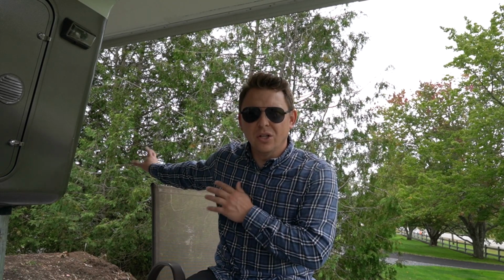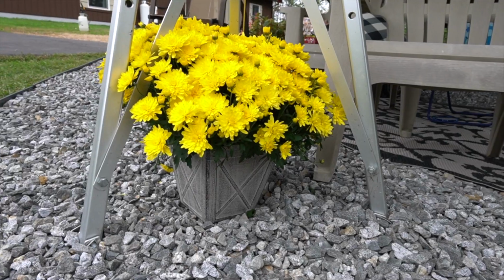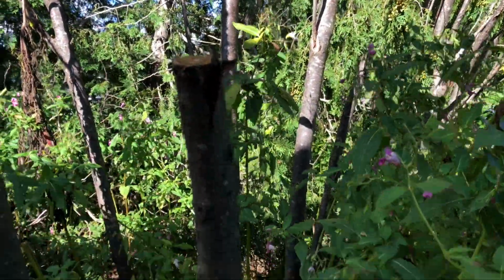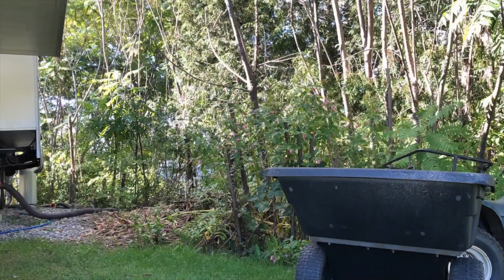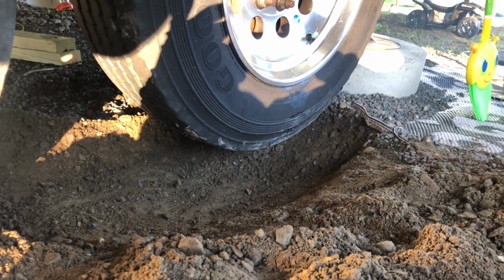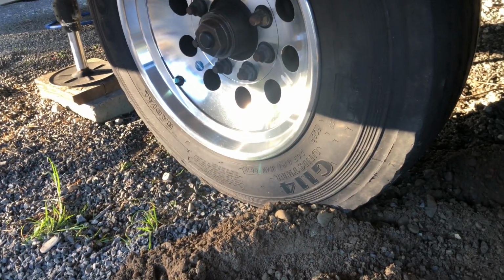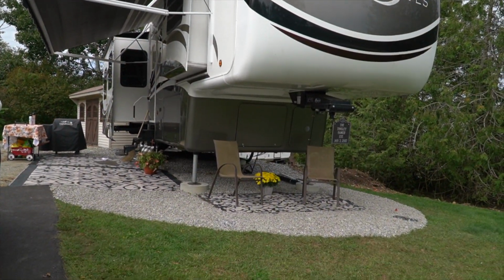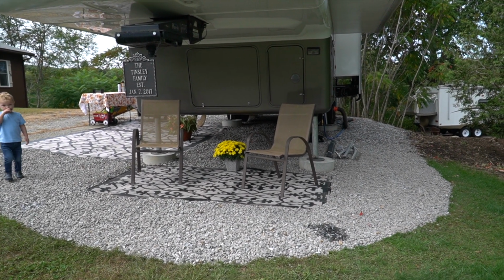BUILDING AN RV PAD | Reclaiming LAND from Mother Nature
The Music Of Our Channel!

Products we highly recommend, These Links cost you NOTHING!

Camera and Lenses we use:
Sony a 6600 Camera
Nathan’s Camera Backpack,
Shianne’s Camera, Sony a5100
Sigma 16mm 1.4
Sigma 30mm 1.4
Sony 18-105mm G Lense
Sony 55-210mm
Cool gimbal for smooth shots!
Extra batteries and wall charger, so convenient, a must!
Rode Video Micro
Sony a6000 Camera

Baby products
Simmy’s Robeez shoes: here’s a link to get you started..there’s so many options we are just linking this
The BEST Pacifier/Binkie: and the clip
Our Uppa Baby Stroller/Car Seat combo
Next size up car seat

Home/cooking
Yeti Cup/Tumbler: Multiple colors
Shianne’s new Water Bottle
Yeti lid and Straw
Our amazing coffee Maker, it’s top rated!
Our First cordless vacuum cleaner!
Our Second Cordless Vacuum cleaner!
Our blender!
Our washer/Dryer combo for RV!
Our favorite keto/non sugar, Sweetener for coffee!
Our favorite Keto Munk fruit Sweetener!
Zip Fizz Grape Flavored

Vitamines we STRONGLY RECOMMEND: Nathan says, “they changed my life”.
His Her’s

Travel
Nathan’s favorite big travel bag
Nathan’s favorite carry on travel bag
Toiletry Bag
Helinox Chair

Hiking boots Nathan strongly recommends and owns! men’s and women’s:
Men’s
Women’s

RV Products we Recommend!
Our New RV Couch/Sofa and pull-out bed
Our New RV Chair
Oxegenics Shower Head and Hose
Dura Single Handle shower Faucet
Zep Floor Polish
Flat mop to apply polish, use pink pad
Zep Floor Stripper to remove polish
100ft Heated Water Hose
Cheaper 25 ft Heated Water Hose
Radiant heater
Skylight Vent insulator
90 Degree elbow for fresh water connection
Fabric spray paint
Meguires ultimate compound
Meguires ultimate polish
Spray foam insulation
Flex glue
Dicor Self leveling
Our new fridge!